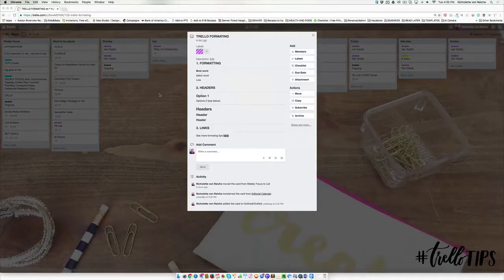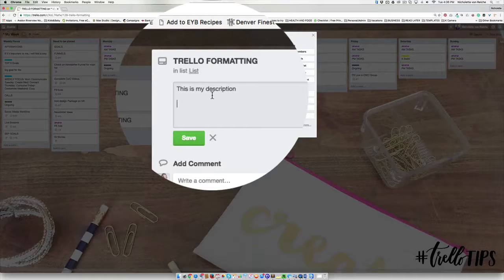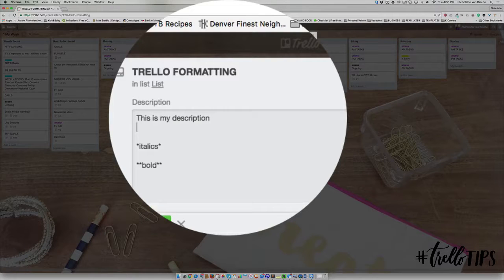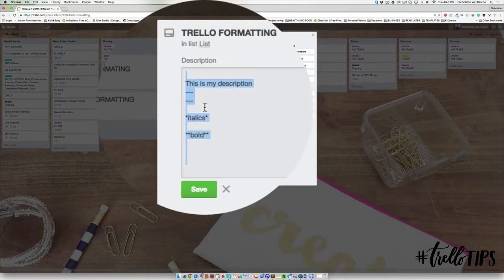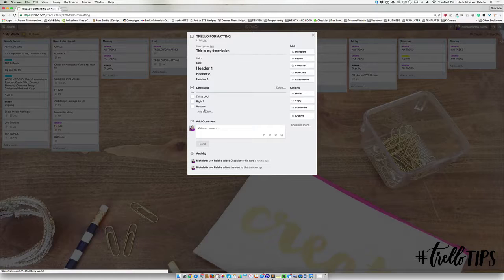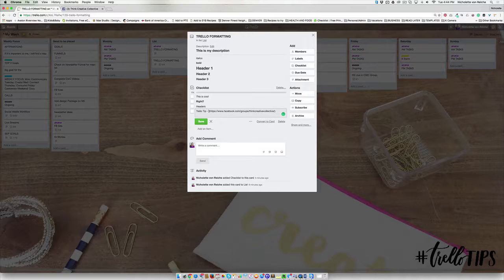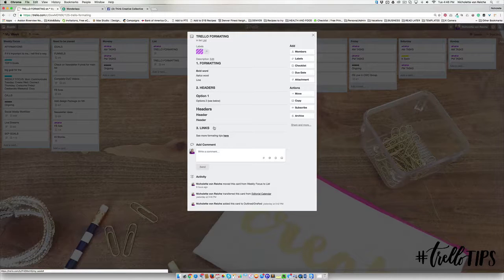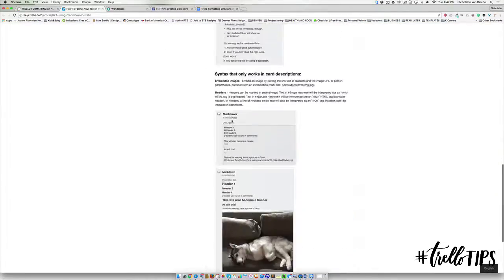Trello Hack: Format Your Text To Stand Out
When you look at your Trello board everything seems to blend in and you want some text to really stand out.  If you are new to Trello or just learning the Trello basic you might not know that you can format your text in Trello to make it pop!

In this Trello tutorial we are going to show you in a step by step training how to format your text in Trello so you can get more done in your business or life with Trello! You'll love this quick training.